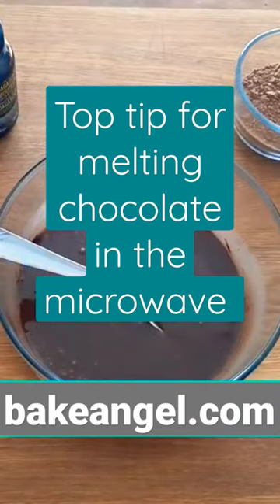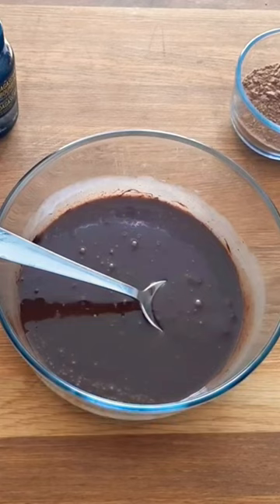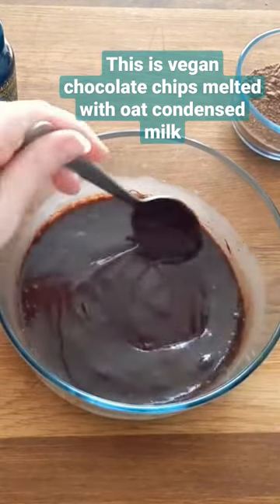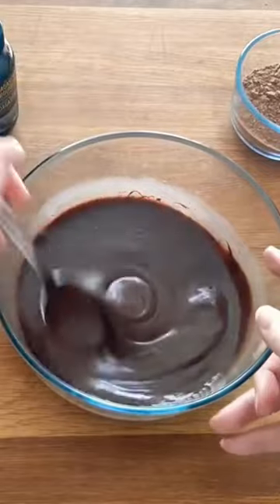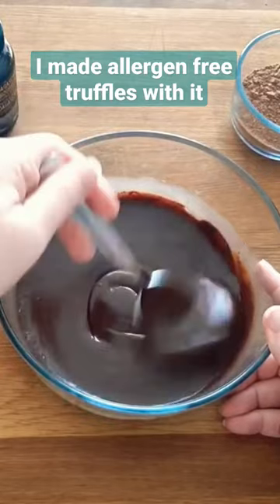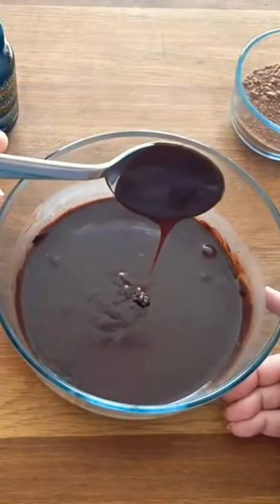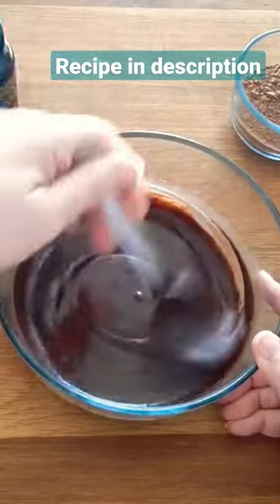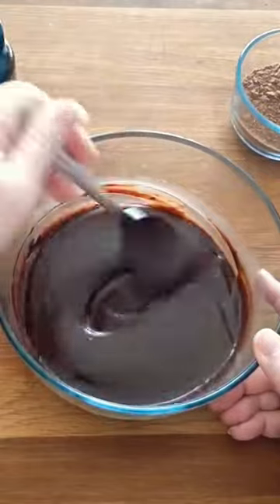How to melt chocolate properly in the microwave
Fed up of overheating or burning chocolate in the microwave? Heres my top tip to melt chocolate properly.

This is part of my latest recipe for allergen free no bake cocoa truffle. Read the full blog post and get the printable recipe at:

You can find more of my creations along with recipes and baking tips at:

Ingredients:

90g (1/2 US Cup) Vegan Chocolate Chips
25g (1/4 US Cup) Cocoa Powder
125ml (1/2 US Cup) Oat Condensed Milk
Pinch of Salt
Approx 1 tsp Vanilla Bean Paste

Français:
Truffes végétaliennes au cacao
Ingrédients:

90 g (1/2 tasse US) de pépites de chocolat végétalien
25 g (1/4 tasse US) de cacao en poudre
125 ml (1/2 tasse US) de lait condensé à l'avoine
Pincée de sel
Environ 1 cuillère à café de pâte de gousse de vanille

Española:
Trufas de cacao veganas
Ingredientes:

90 g (1/2 taza de EE. UU.) de chispas de chocolate veganas
25 g (1/4 taza de EE. UU.) de cacao en polvo
125 ml (1/2 taza de EE. UU.) de leche condensada de avena
Pizca de sal
Aproximadamente 1 cucharadita de pasta de vainilla